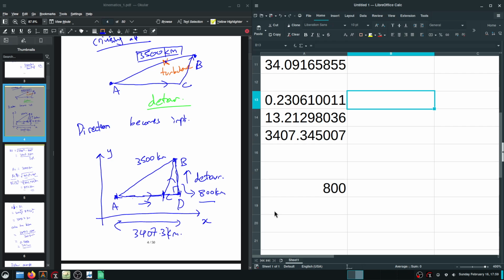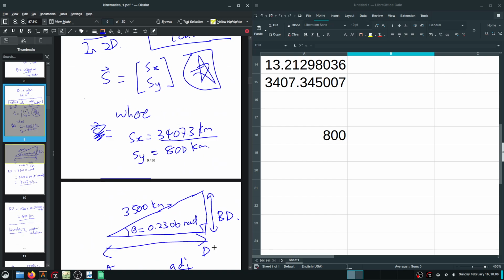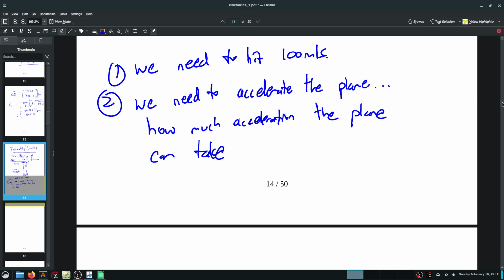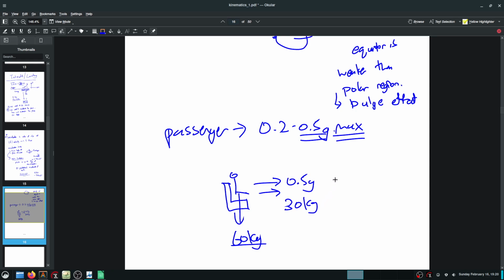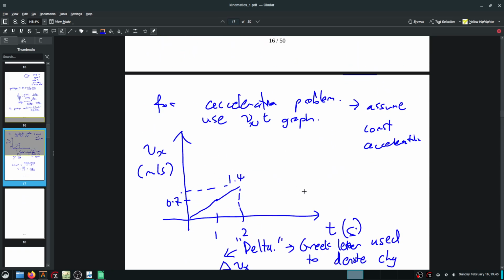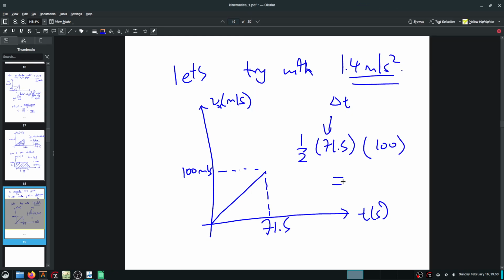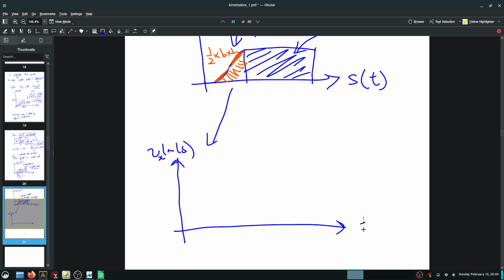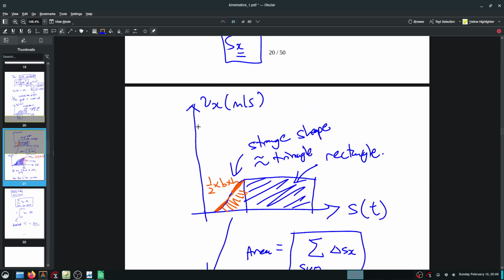physics kinematics 2 velocity addition and distance calculation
Links
 Sections